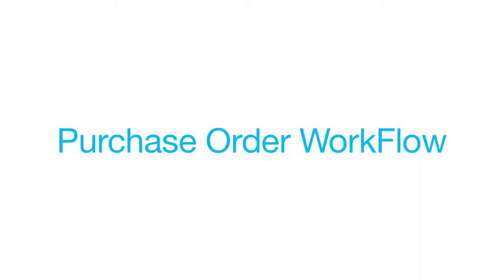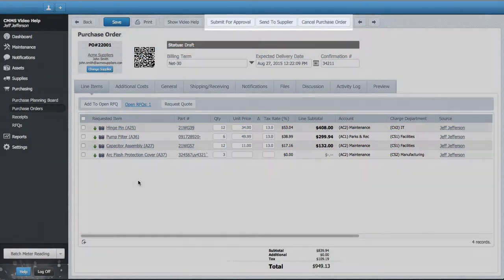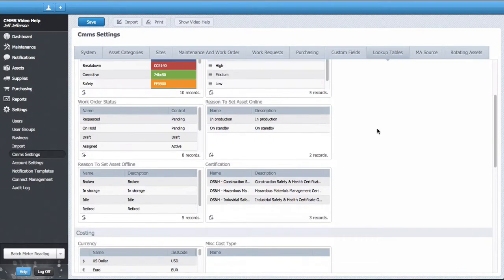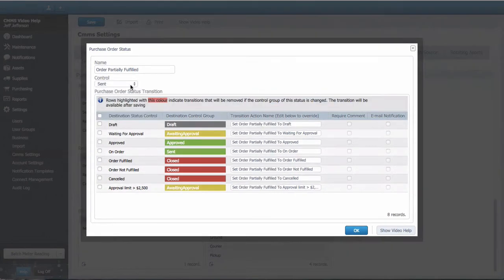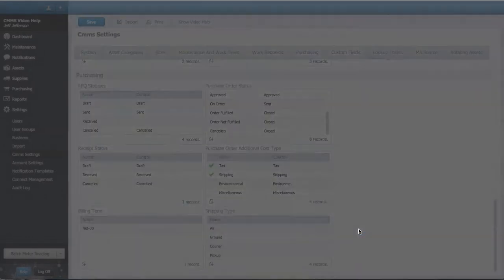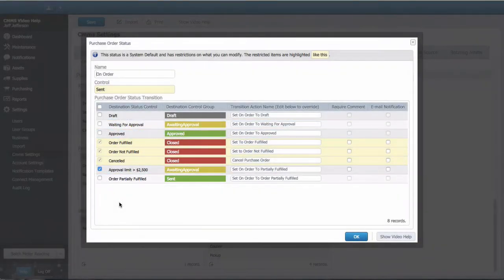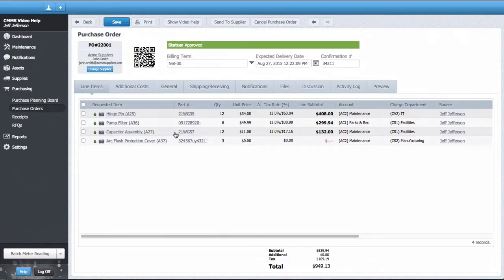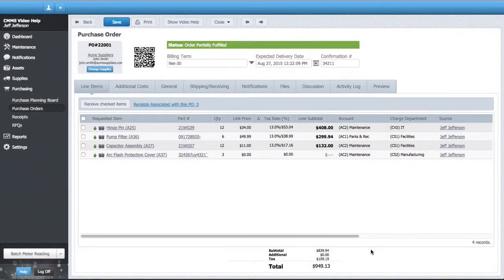Tutorial : Purchasing Order Workflow